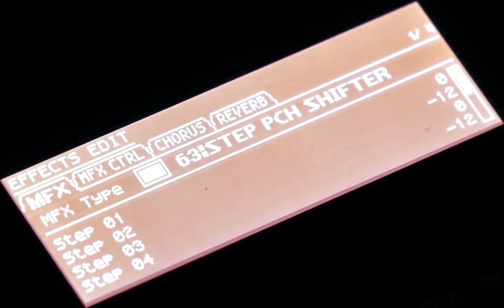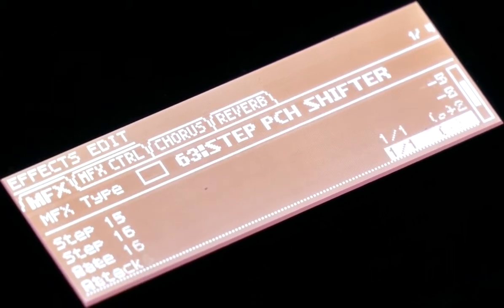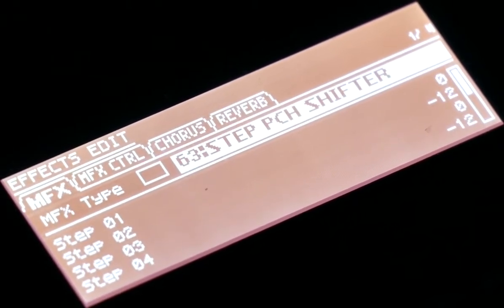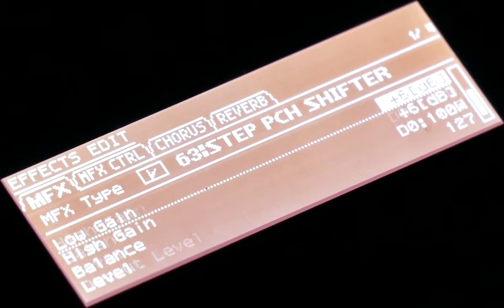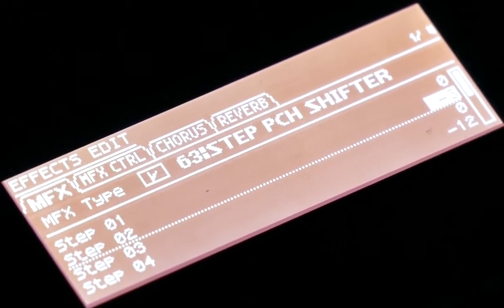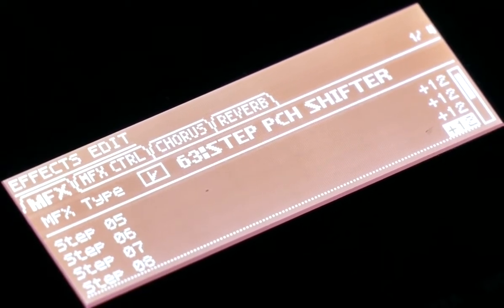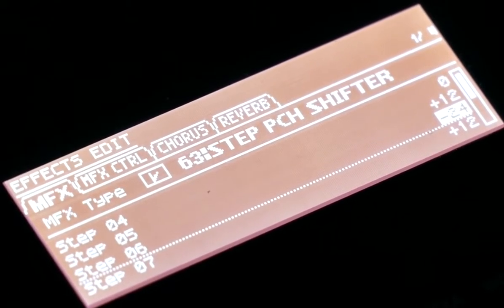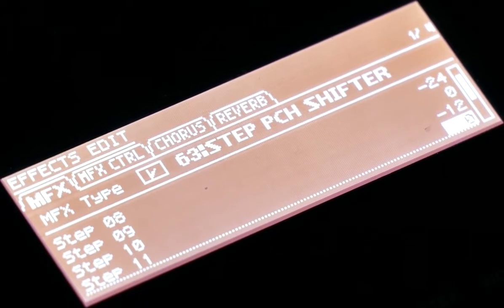Roland JUNO DS 61 Effects Live: STEP PITCH SHIFTER, Make Your Own Pulsating Sounds!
SANDPUPPY: LIVE PERFORMING MUSIC ARTIST